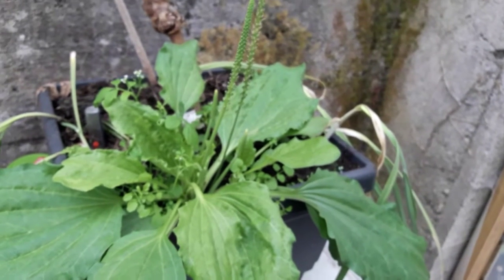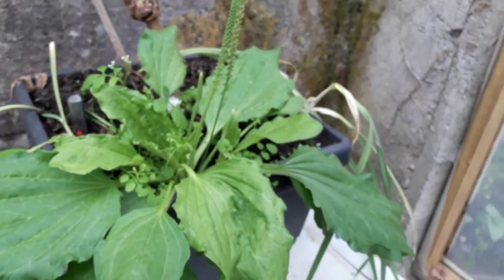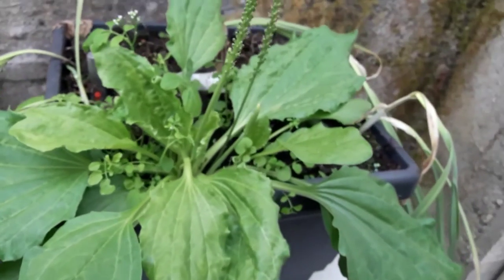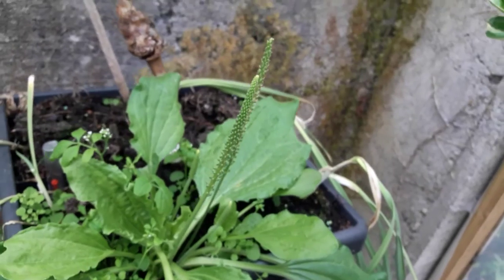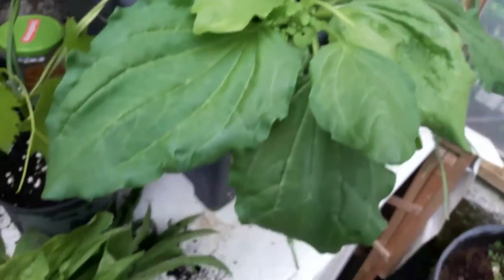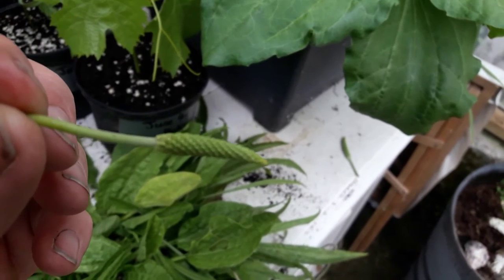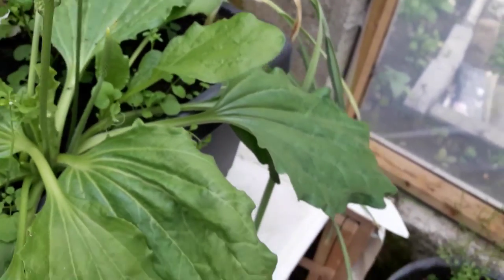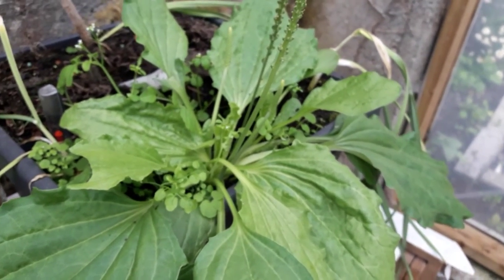Amazing Plantain health benefits and how you can cook it for a healthy meal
Wild Edibles Series - Plantain (Plantago Major).  In this video, I talk about the great health benefits of this very commonly grown plant around the world. In general it has a reputation as a weed, but if we look closer, this is one weed of great values to us and it's virtually indestructible meaning we don't have to fuss over keeping it alive. I also give you a quick way of cooking it for a healthy meal.